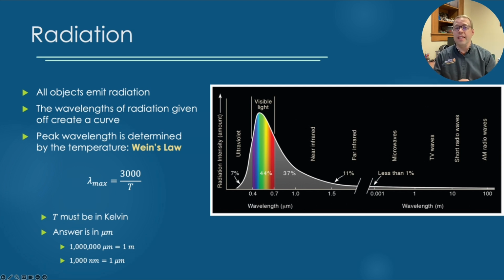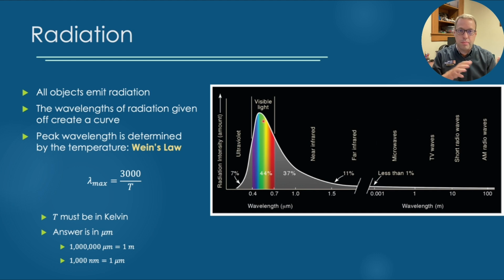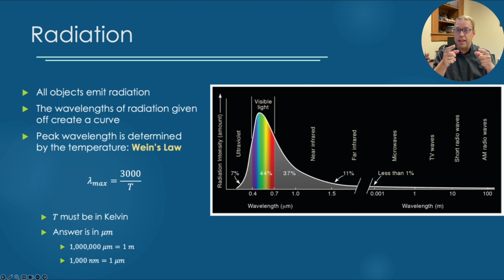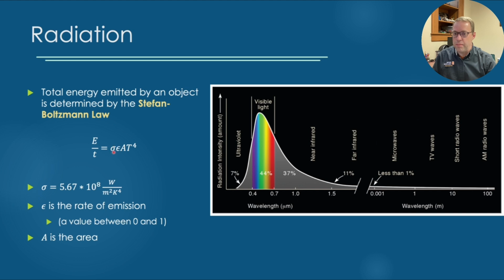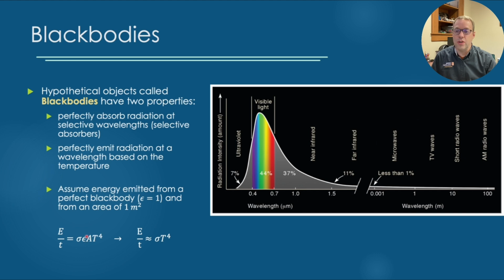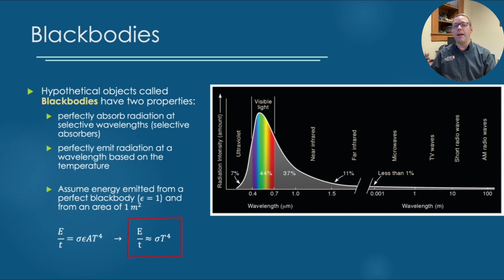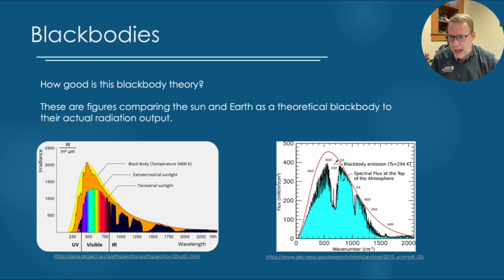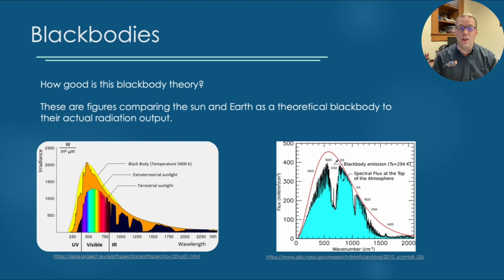2.6 Blackbodies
2.6 Blackbodies

Snow College